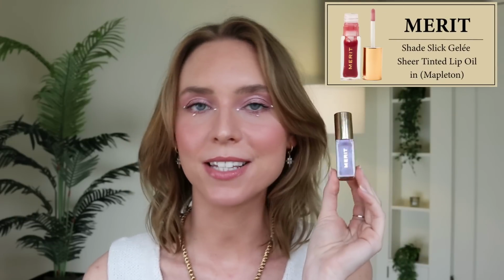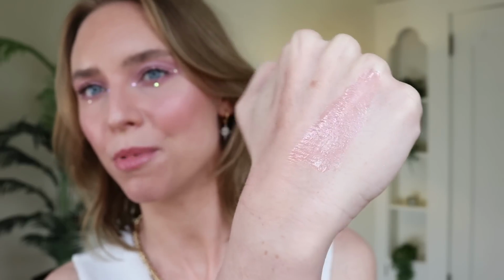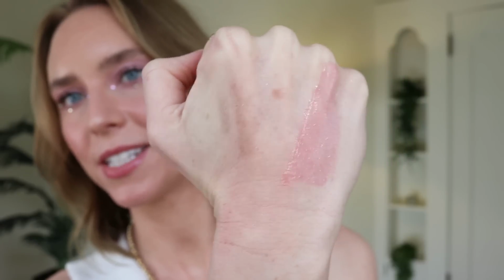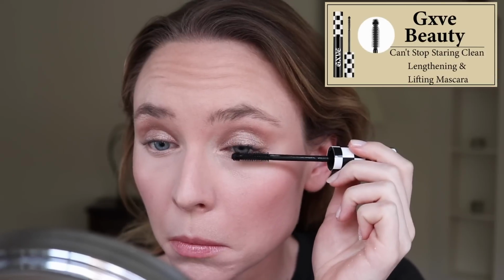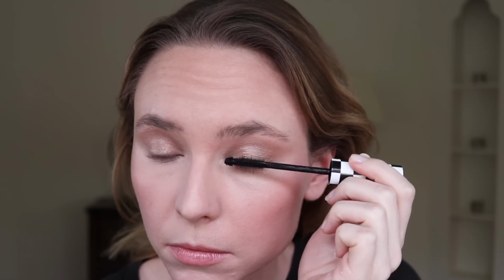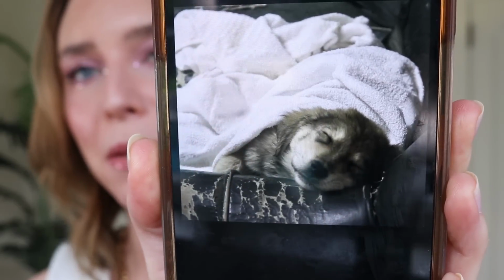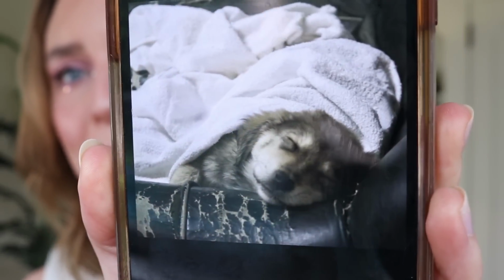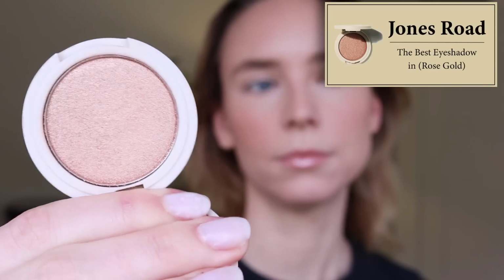Beauty Fails | save your money on these products!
Let me de-influence you! Save your money on these beauty fails.

00:00 intro
00:42 Saie Glowy Super Skin Lightweight Hydrobounce Serum Foundation
02:40 Merit Shade Slick Gelée Sheer Tinted Lip Oil in Mapleton
04:35 Armani Beauty Eyes To Kill Lengthening Mascara
05:01 Gxve Beauty Mascara Can't Stop Staring Mascara
05:42 Jones Road Lip Tint in Nude Rose
06:40 Jones Road The Best Eyeshadows in Copper and Rose Gold
08:04 Innbeauty Refine AHA + BHA Texture & Pore Serum
09:05 Color Wow Security Shampoo
09:39 K18 shampoos
10:43 Australian Gold Botanicals SPF 50
11:43 Neon Hippie Lucid Lip Serum
13:16 Nars Afterglow Sensual Shine Hydrating Lipstick in Dolce Vita
14:51 Milk Makeup Pore Eclipse Mattifying + Blurring Setting Spray
15:22 Outro

$10 off Beauty Pie: KAITSENTME

FTC: This video is not sponsored and it is not meant for children. Some products were received in PR but I will always share my honest opinion. If you decide to purchase a product from this video, it would mean a lot to me if you can click my links before making a purchase. Thank you!